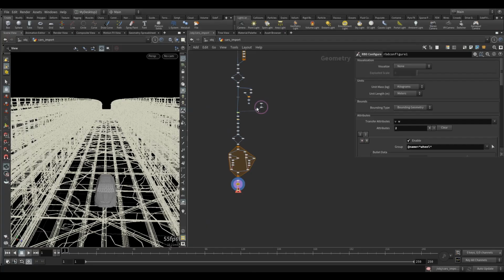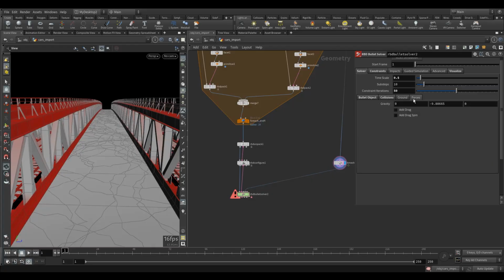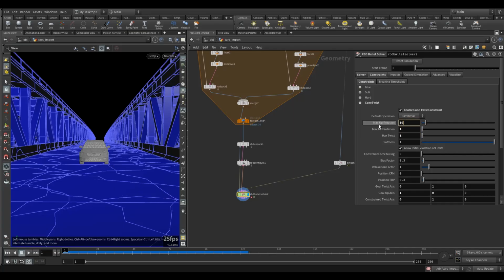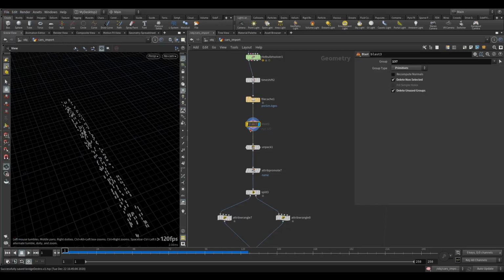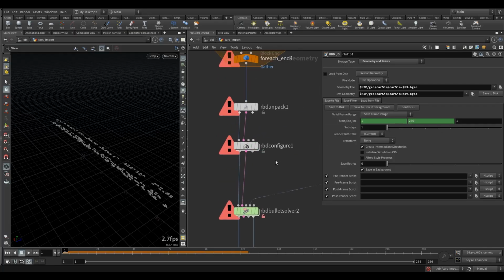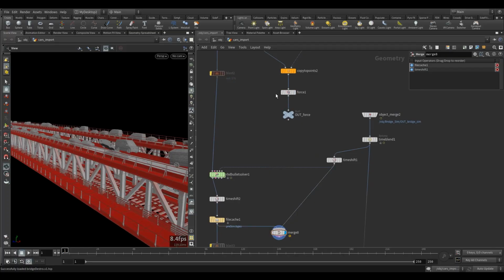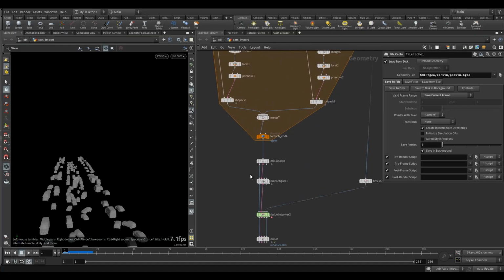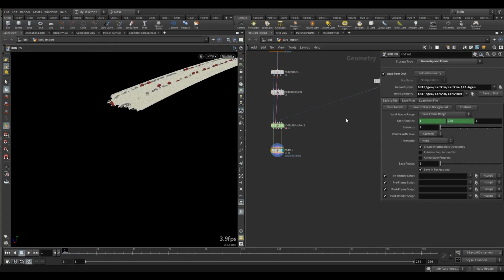week 03 14 running the car simulation v1 1080p